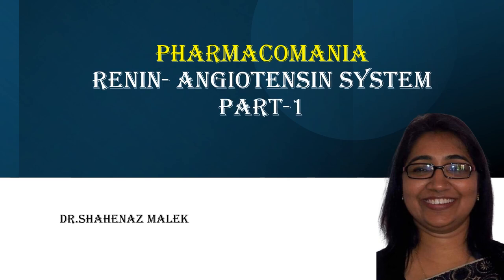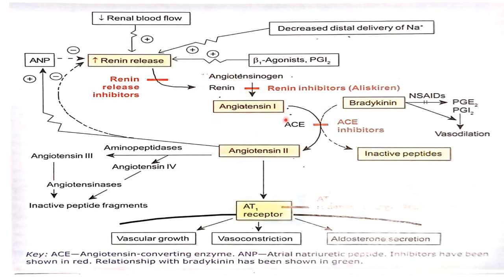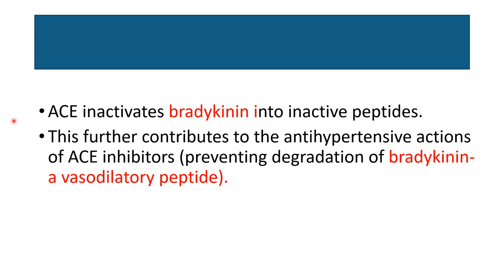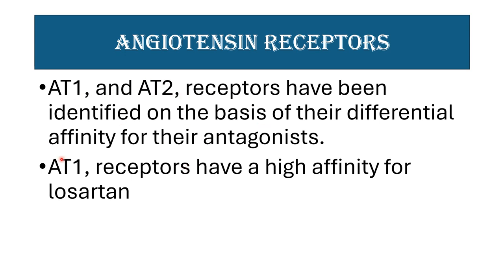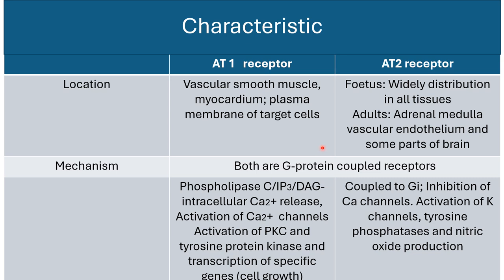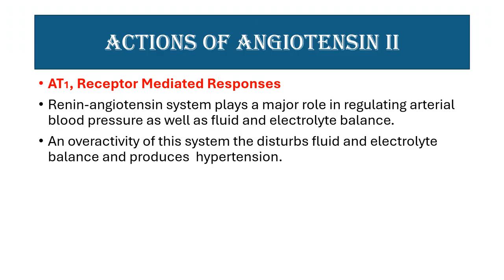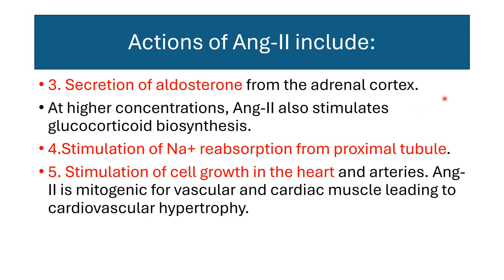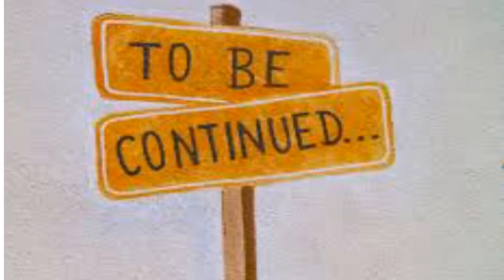Renin angiotensin system part 1